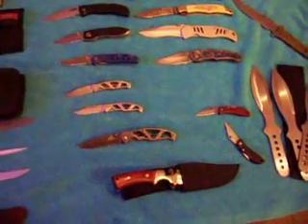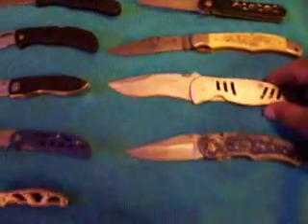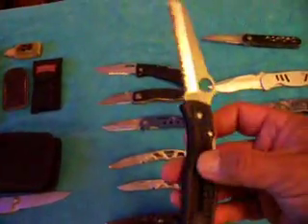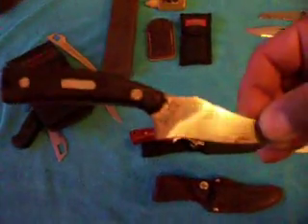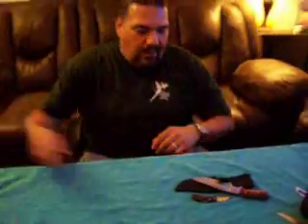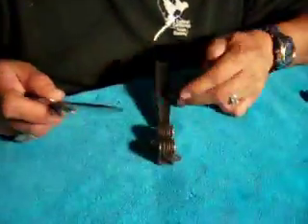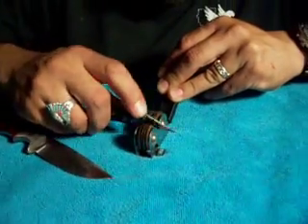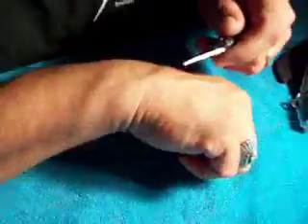99 CENT CASTRATION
These are some of my knives that I own. I love knives and enjoy a very sharp knife. I have practiced sharpening knives all my life and I have bought a lot of junk knife sharpeners that do not work. I love to hear people say I paid 200 bucks and I have the best knife ever. I laugh inside, of course, and show them my 1 dollar liquor store knife is sharper than theirs, LOL.